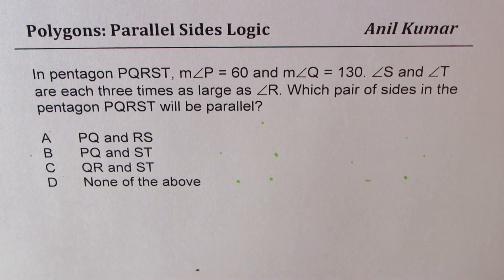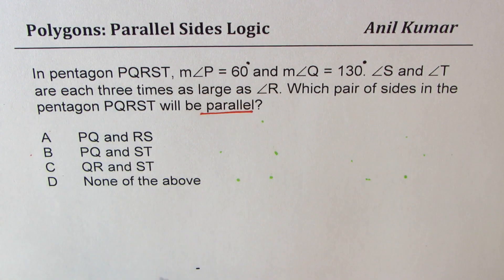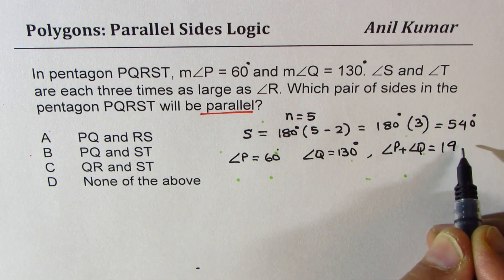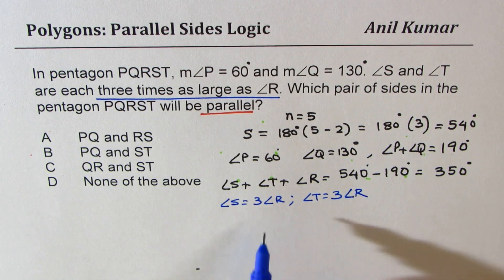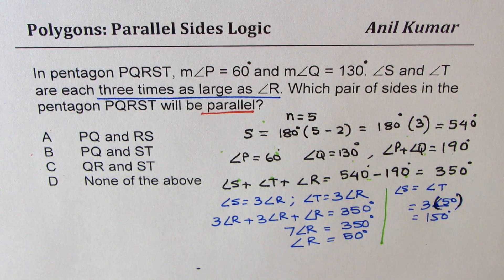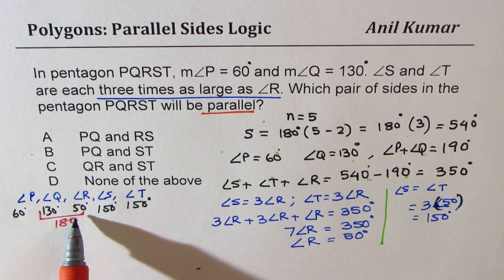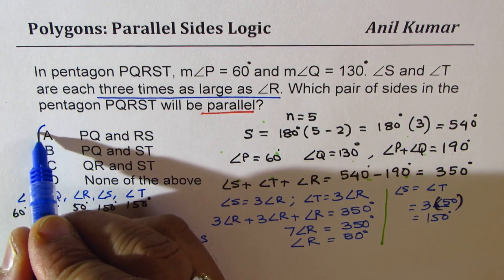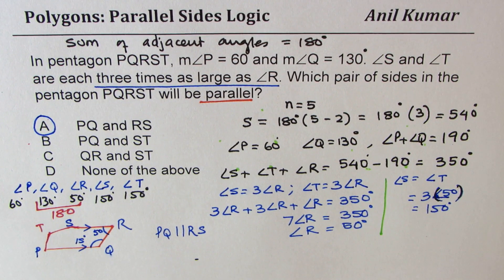Which sides are Parallel in Pentagon with two angles thrice other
globalmathinstiute anilkumarmath In pentagon PQRST, angle P = 60 and angle Q = 130. angle S and angle T are each three times as large as angle R. Which pair of sides in the pentagon PQRST will be parallel?